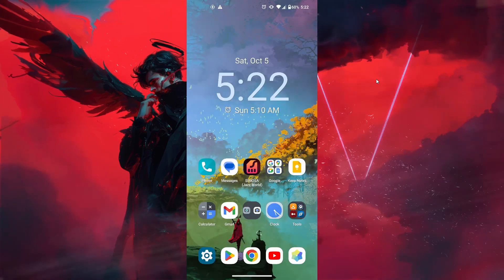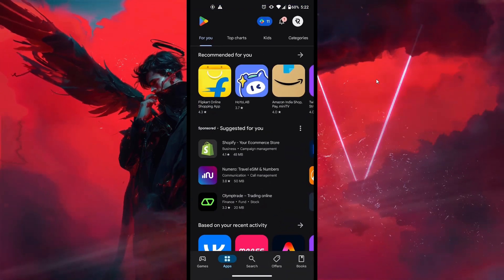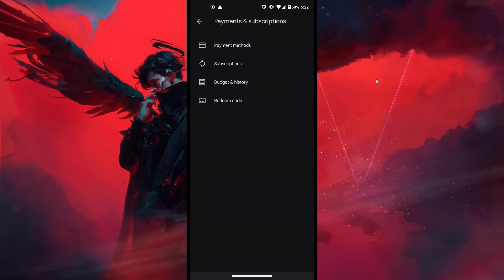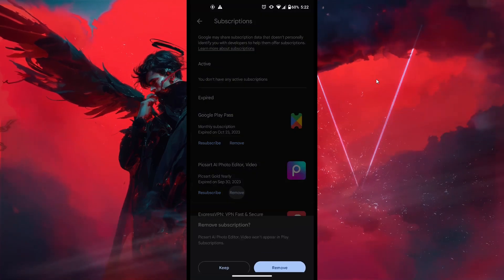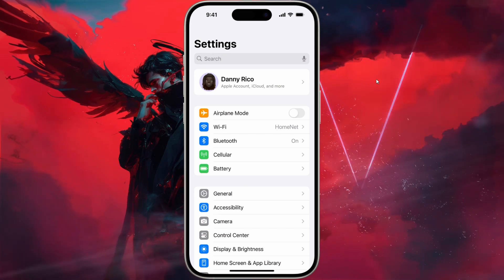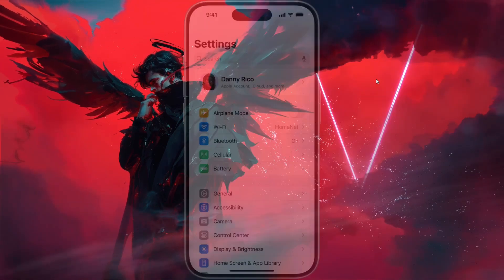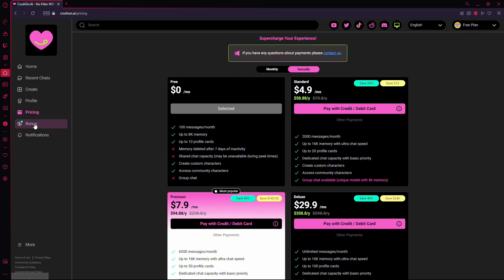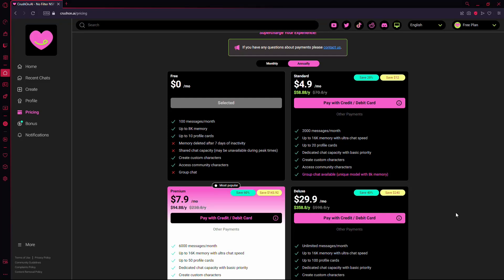How to Cancel CrushOn AI Subscription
In this short video I show you step-by-step how you can cancel your CrushOn AI subscription easily.